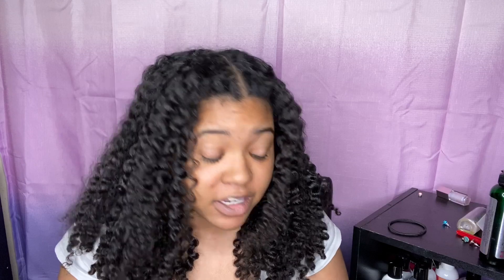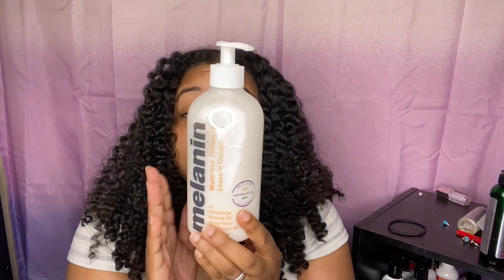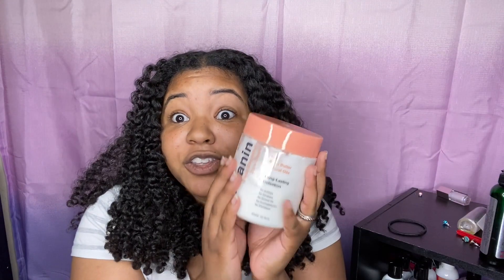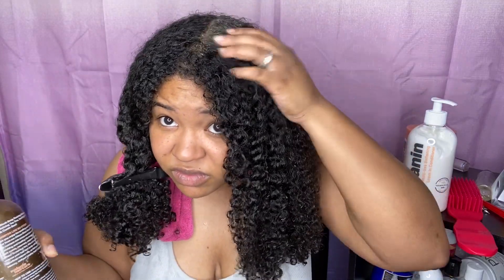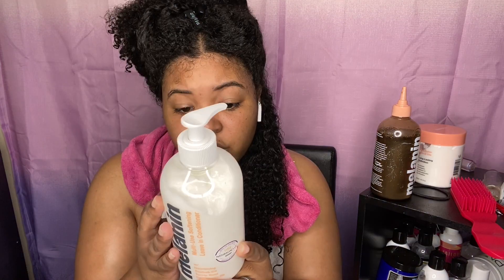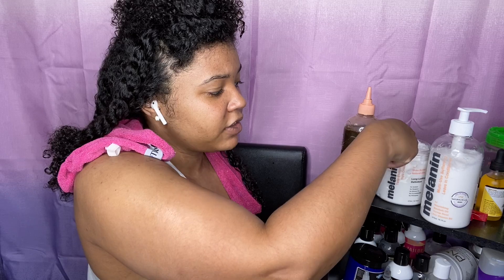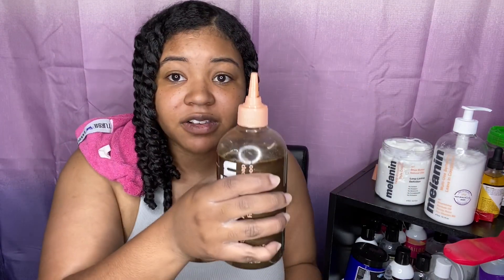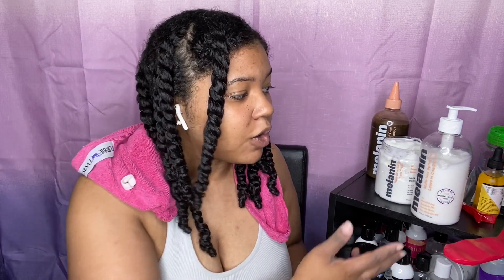Melanin Haircare Review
PRODUCTS USED:

Melanin Haircare African Black Shampoo
Melanin Haircare Multi Purpose Conditioner
Melanin Haircare Twist Elongating Cream

naturally_curlysa

Code “CURLYSA”

Code “CURLYSA15”